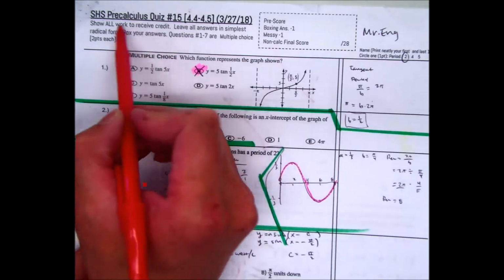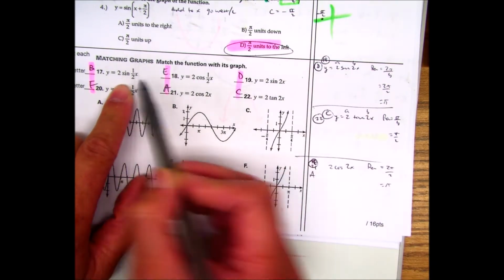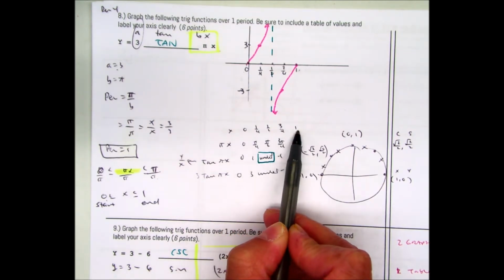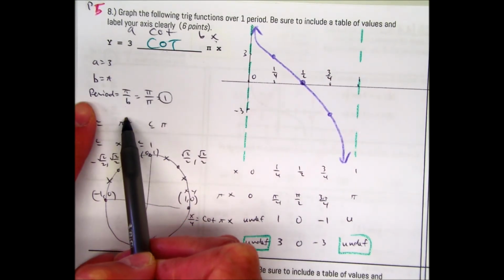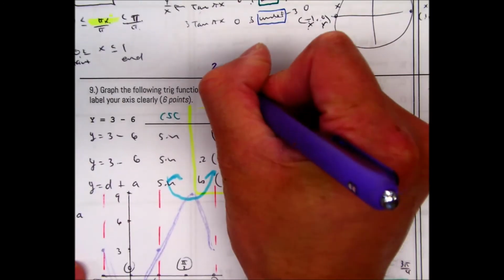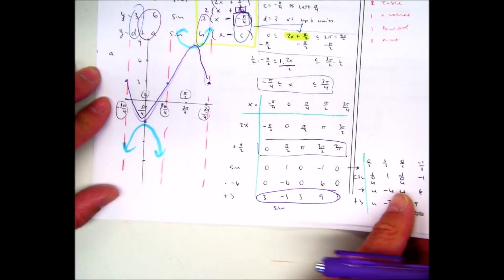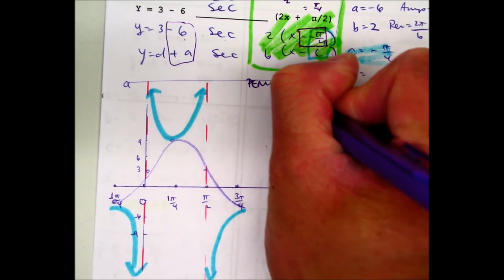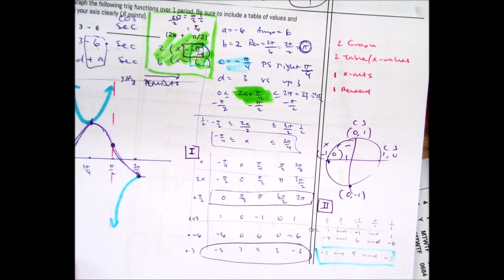SHS Precalculus Quiz #15 [4.4-4.5] (3/27/18)